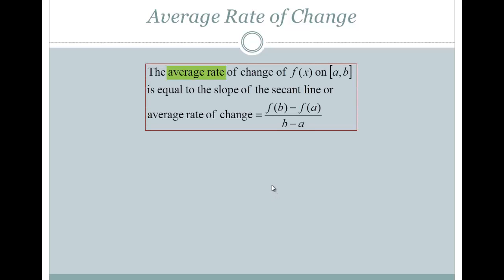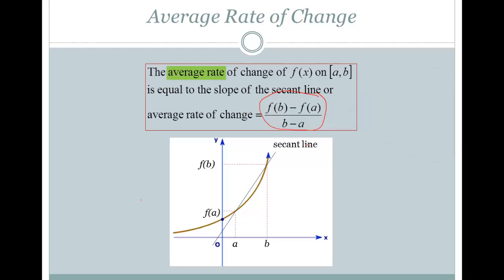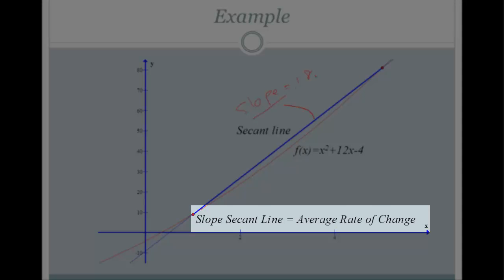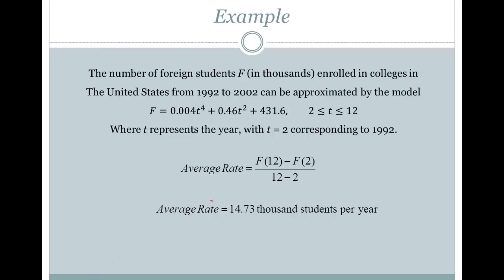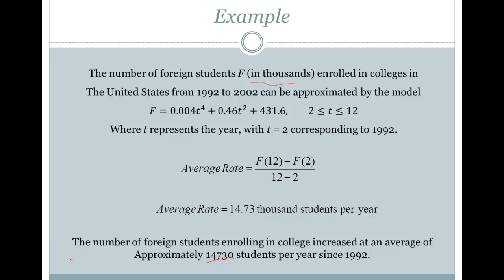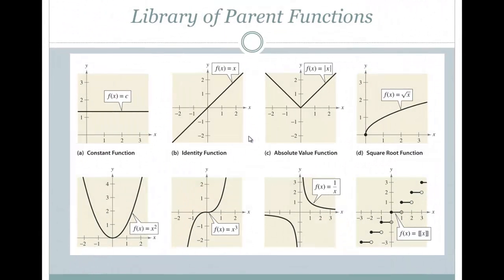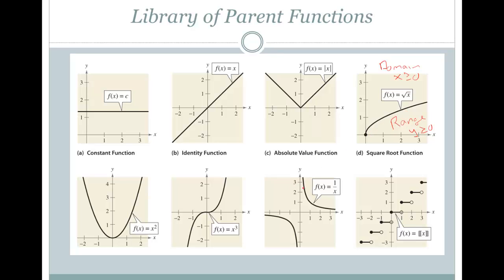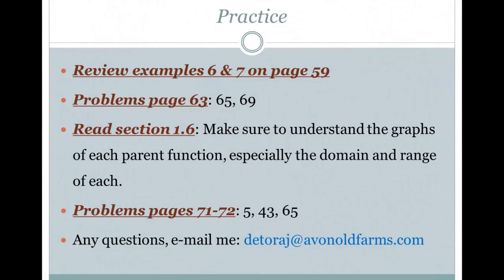Average Rate & Parent Functions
Introduces the concept of average rate of change and parent functions.